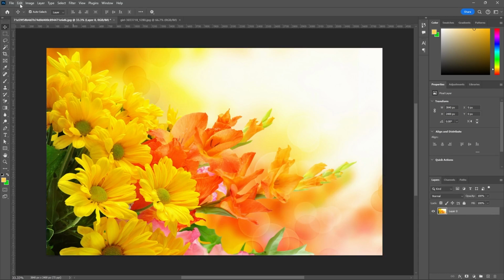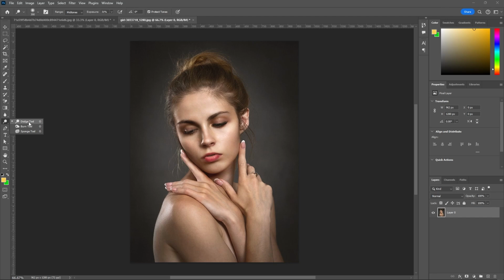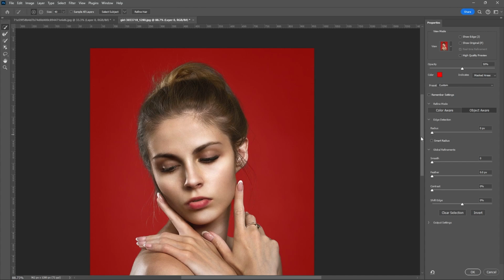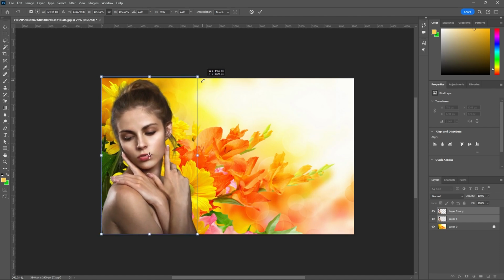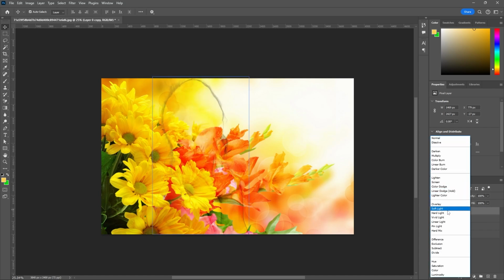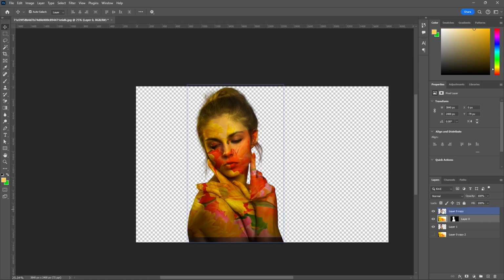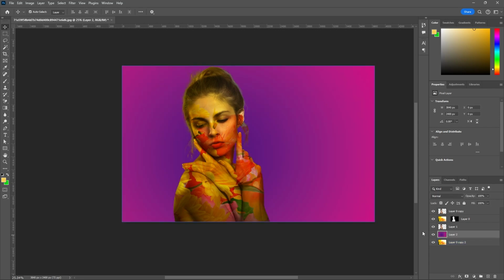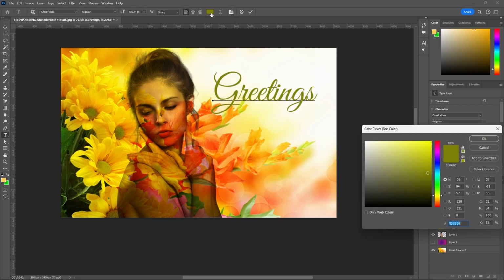Adobe Photoshop Assignment 7